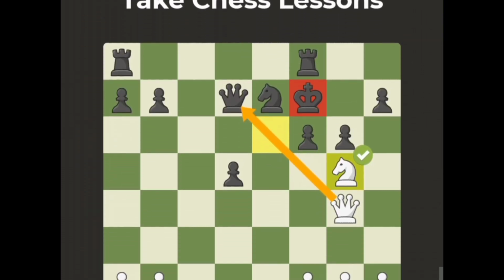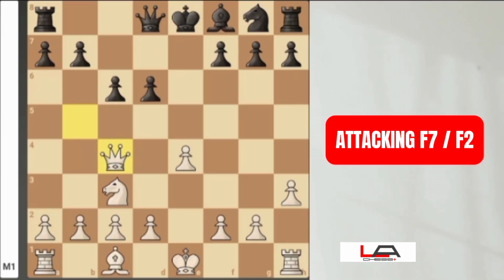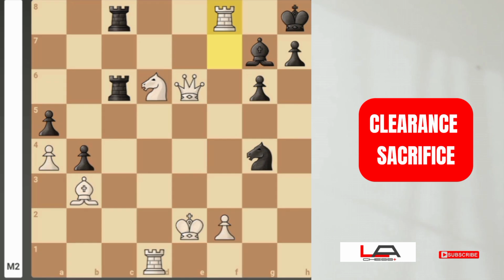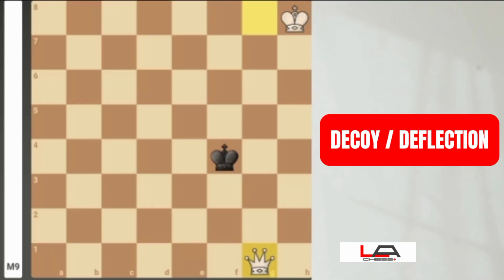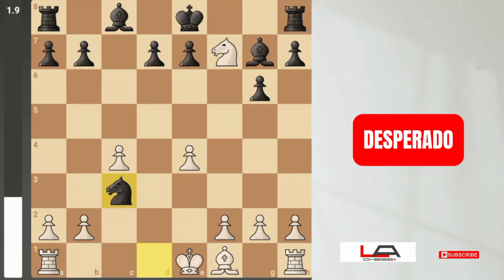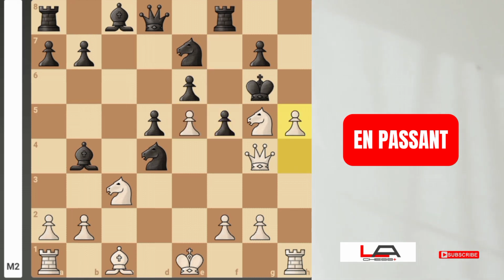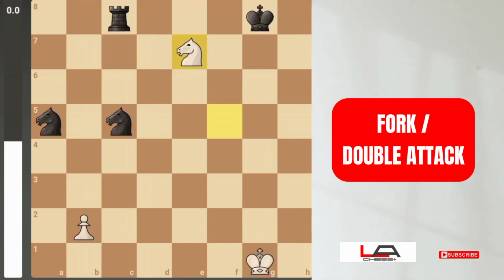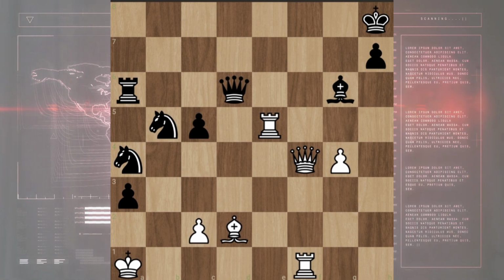Part 1 Top Chess Tactical Motifs You Must Know | Chess Explained | Tips and Ideas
Mastering Chess: Top 18 Tactical Motifs/Patterns for Chess Players

Welcome to our chess tutorial series where we'll delve into the world of Tactical Motifs that can elevate your chess game to a whole new level! In this video, we'll explore 18 essential tactical patterns that every chess player should know. Whether you're a beginner looking to enhance your skills or an experienced player aiming to refine your tactics, this video is for you.

Dive into the realm of Chess Tactical Motifs, your secret weapon on the chessboard!

+ Improve Your Chess Skills with These Tactical Motifs!

+ Discover the fascinating world of Chess Tactical Motifs – strategic patterns that elevate your game!

 + Uncover the power of forks, pins, skewers, and more. Enhance your chess prowess and outsmart opponents.

+ Unlock the key patterns that can turn the tide in your favor. Beginner or intermediate, mastering these tactics is your ticket to outsmarting opponents.Rlevate your game, seize opportunities, and claim victory with confidence!

Mastering these tactical motifs/patterns will sharpen your tactical vision, improve your chess strategy, and make you a formidable opponent on the board. Be sure to watch the entire video to grasp the nuances of each pattern and elevate your chess game to new heights.

Checkmating your opponent swiftly is like delivering a decisive blow in a chess battle. It's not just about winning the game; it's about showcasing your tactical prowess. In chess, the ability to checkmate fast is a testament to your understanding of the game's intricacies and your opponent's weaknesses. A well-executed checkmate is a masterpiece of strategy and foresight, and it leaves your adversary in awe of your brilliance. So, every chess player, from novice to grandmaster, should aspire to master the art of the quick checkmate. It's the hallmark of a true chess genius.

Remember, in chess, speed and tactics go hand in hand, and the ability to checkmate efficiently is a key skill that can set you apart as a formidable player.

Timestamps:

0:00 Intro
2:05 Are You Ready?
4:40 Back Rank
7:05 Decoy/Deflection
9:01 Defense
12:42 Discovered Attack/Check
15:25 Endgame
18:04 Hanging Piece